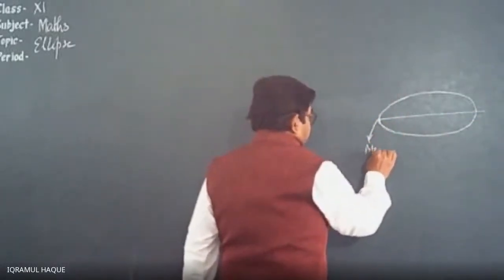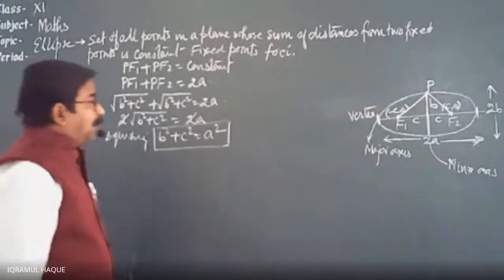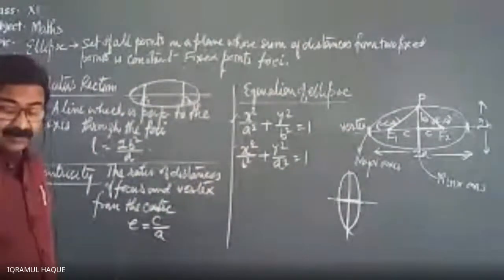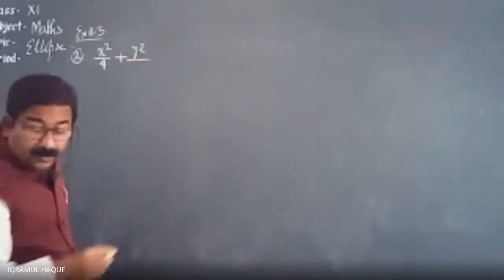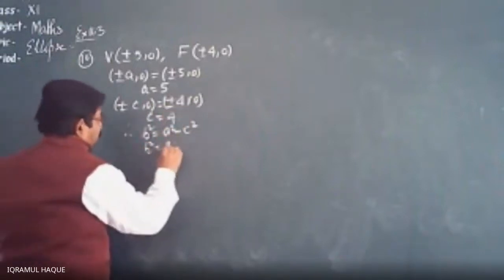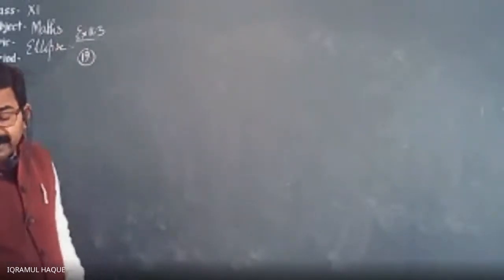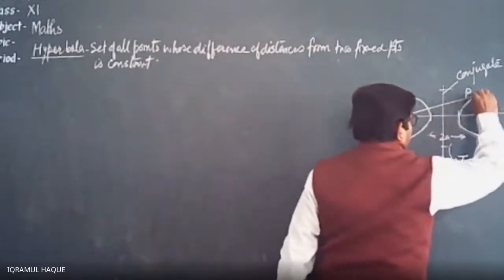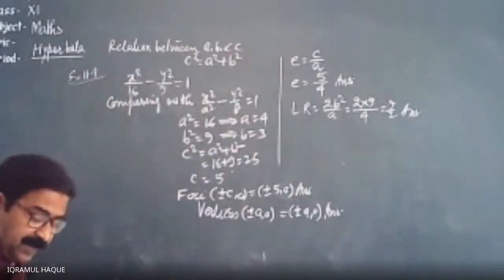Conic section Ellipse